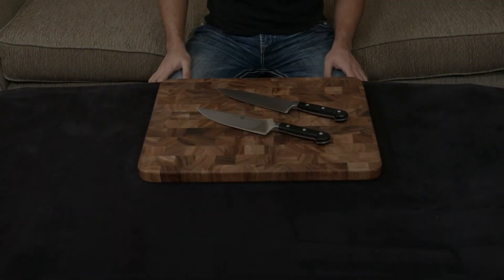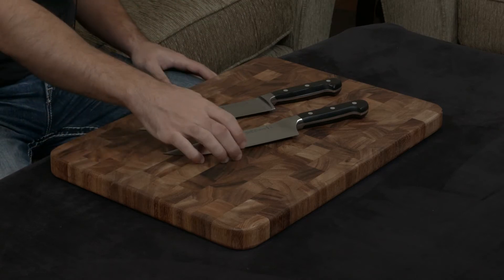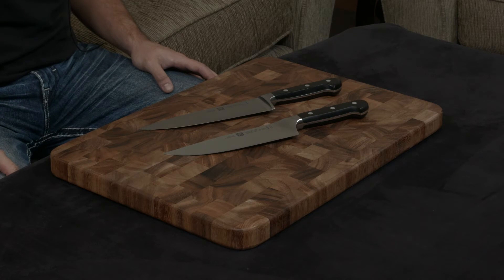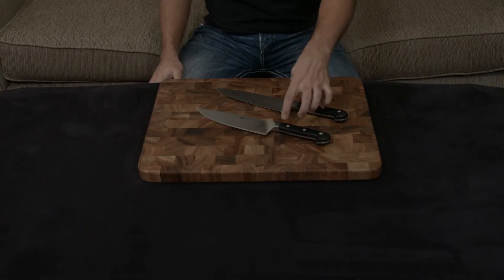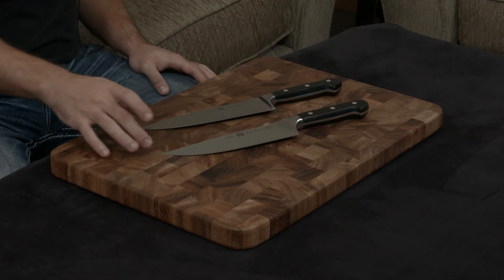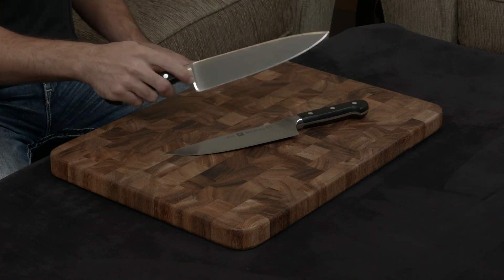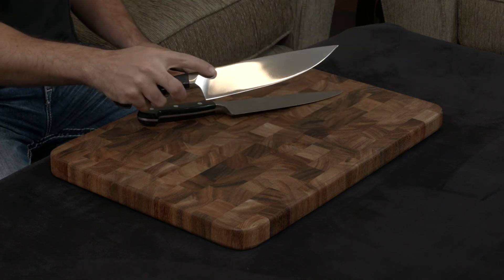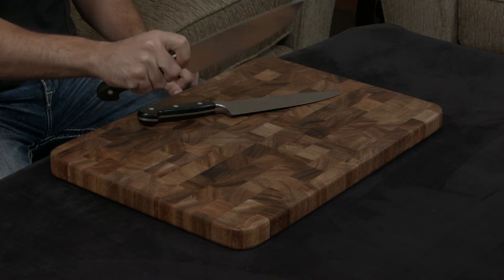Zwilling Professional S vs Zwilling Pro — Chef's Knife.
— Insane Discount on the Zwilling Pro Chef's Knife.
— Insane Discount on the Zwilling Professional S Chef's Knife.

The Zwilling Pro is Zwilling’s highest-end, top-tier knife line. Specially designed to be ergonomic, it sports a tapered half bolster that makes pinch grips extremely comfortable. The knife is made of 57 hardness steel and ground down to a very sharp 15 degree cutting angle. As always, each of the knives come with a lifetime warranty.

The Zwilling Professional S is Zwilling’s flagship, top-tier knife line. The epitome of a “classic” European knife, the Professional S has a full bolster and a thick, weighted tang. The knife is made of 57 hardness steel and ground down to a very sharp 15 degree cutting angle. As always, each of the knives come with a lifetime warranty.

In this video, I compare and contrast the Zwilling Pro Chef's Knife to the Zwilling Professional S Chef's Knife and give my thoughts.